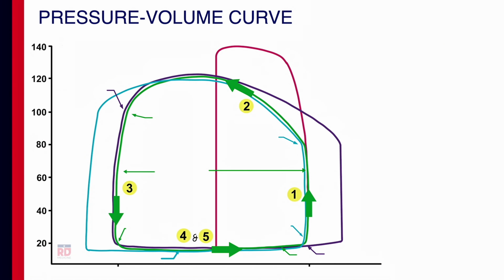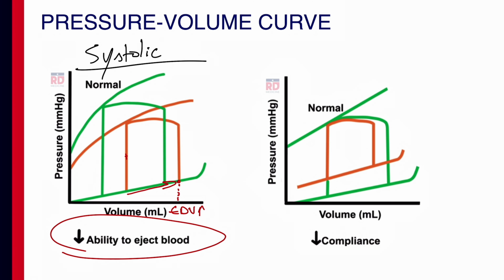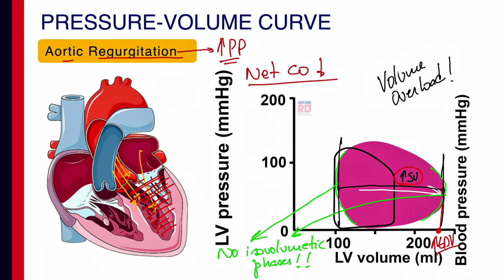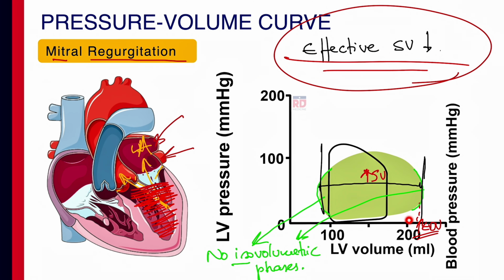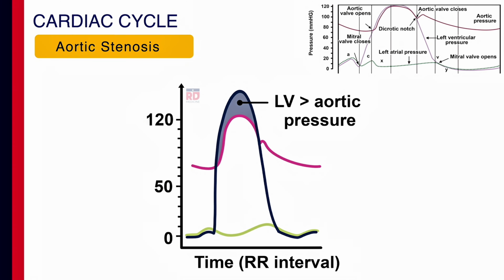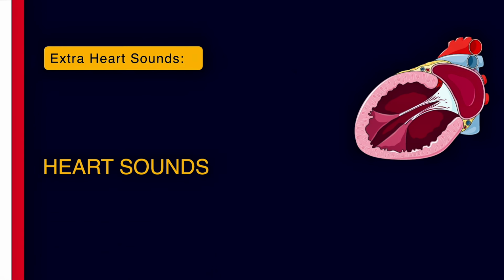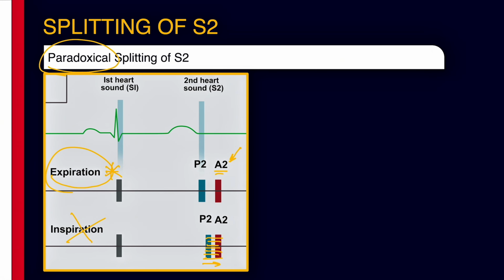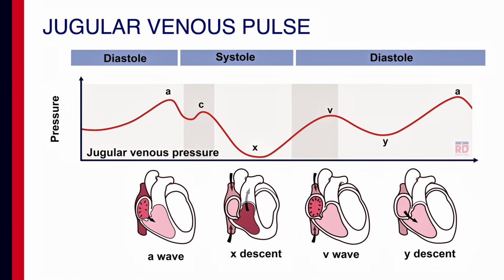Cardiovascular Physiology: USMLE Step 1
I’m Dr Rafael Duarte, an Internal Medicine attending physician in the United States and founder of RD Medicine, an international medical education platform with over 4,000 students and a 100% pass rate on the USMLE Step 1 and Step 2 CK.

In this lecture, we cover one of the most critical and high-yield topics in cardiovascular physiology for Step 1: pressure-volume loops and their alterations in major valvular heart diseases.

You will learn how to identify and differentiate hemodynamic patterns in aortic stenosis, aortic regurgitation, mitral stenosis, and mitral regurgitation using detailed pressure-volume curves and cardiac cycle diagrams.

We also explore the physiological basis of heart sounds S1 to S4, the clinical relevance of S2 splitting patterns, and the interpretation of jugular venous pulse waveforms.

This content is ideal for students preparing for the USMLE Step 1, medical students studying physiology, and international doctors aiming to build a strong foundational understanding of cardiology in the American system.

📚 What you will learn in this lecture:
• Pressure-volume loop physiology and interpretation
• Hemodynamic changes in aortic and mitral valve disorders
• Cardiac cycle and timing of heart sounds
• S1, S2, S3, and S4 – clinical significance
• Physiological, wide, fixed, and paradoxical S2 splitting
• Jugular venous pulse wave components and what they mean